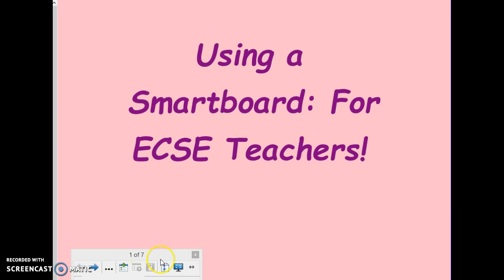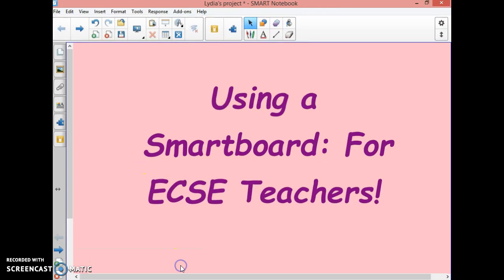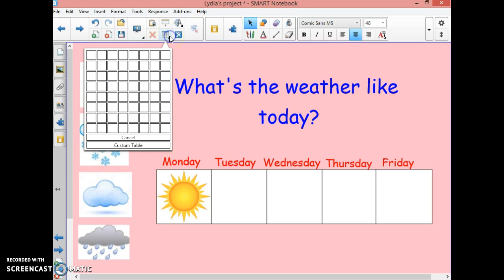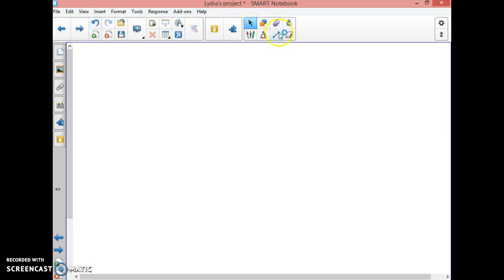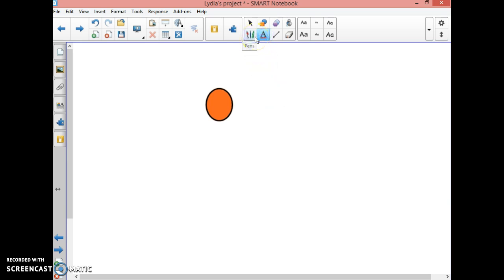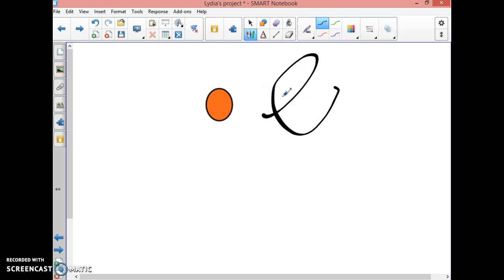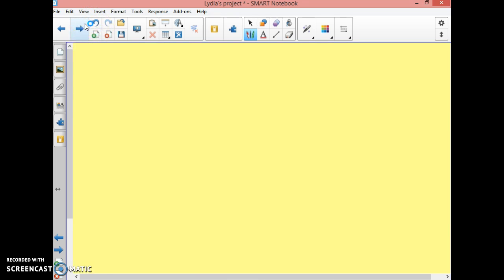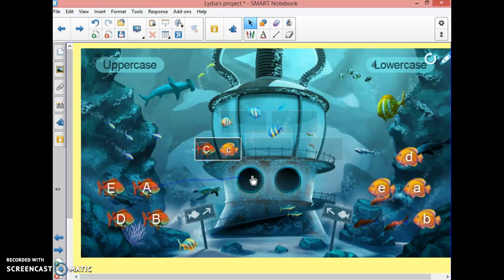Using a Smartboard for ECSE teachers